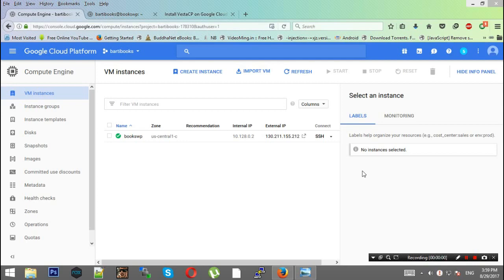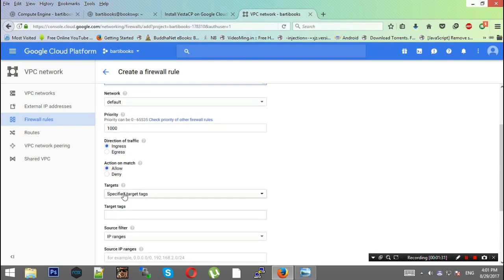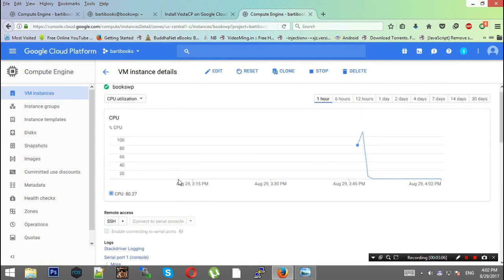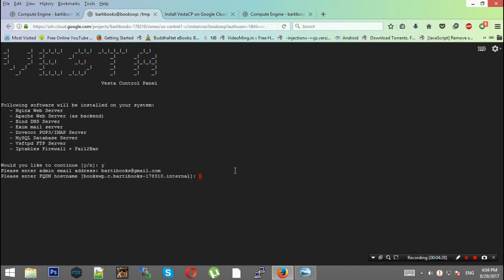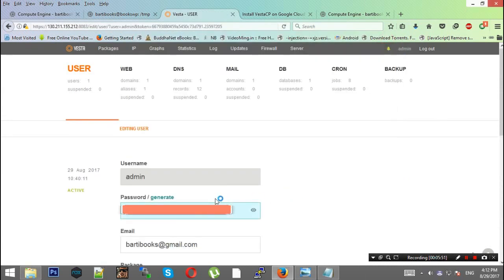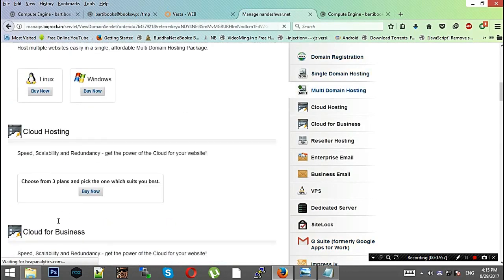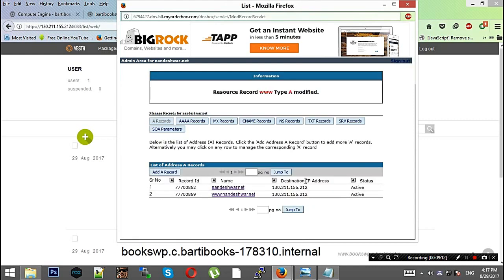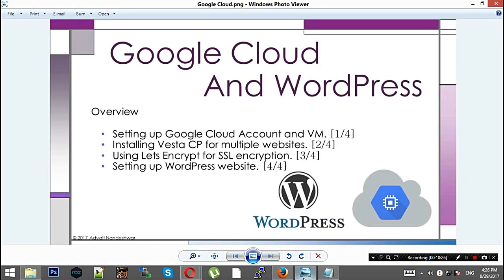[2/4] Google Cloud Engine and WP | Installing Vesta CP on Google Cloud Engine with PHP 7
Hey folks,

This is the complete playlist for how-to install Wordpress on Google Cloud Engine account.

This is the part 2 of 4.

Special Thanks to:
Sam Perrin